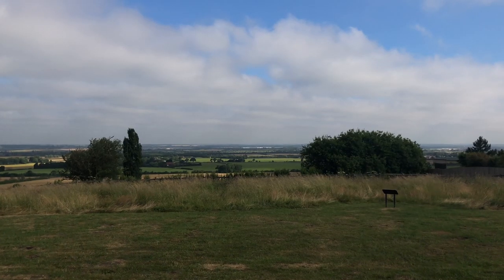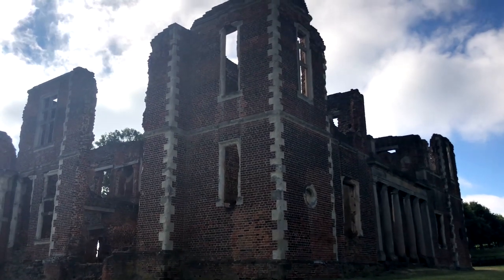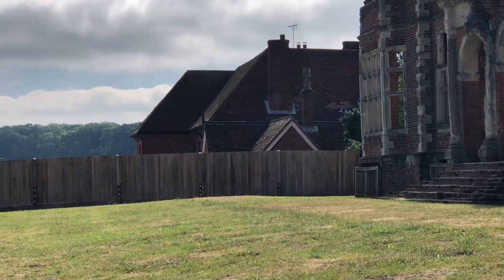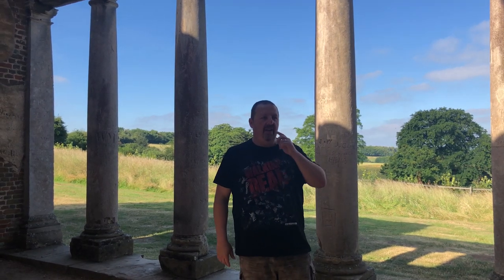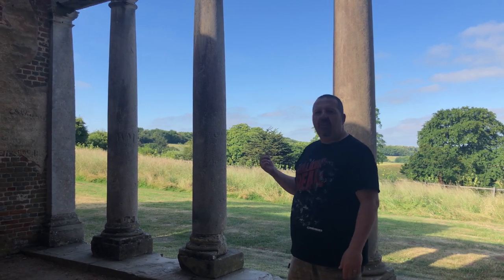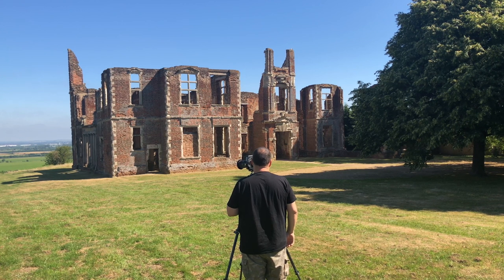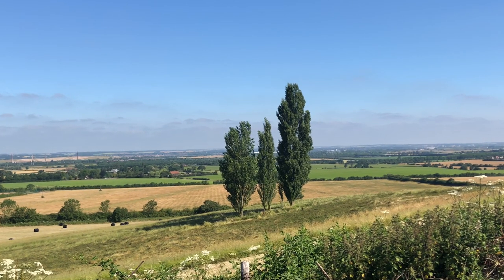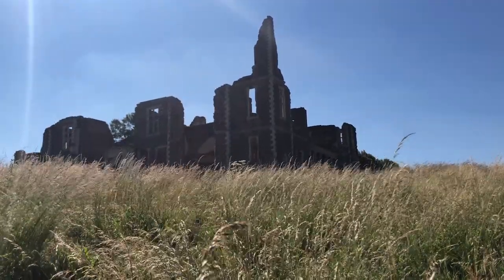Historic Houghton House - Landscape Photography Vlog #41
In this week's vlog, as a birthday 'treat', I visit the historic building of Houghton House in Ampthill, Bedfordshire for some landscape and architectural photography

Houghton House for me has always proved difficult to capture well in an image, but as it's been a while since I last tried I thought that it might be a good indicator of my improvement as a photographer.

Can I also point you in the direction of a good friend of the channel and new vlogger, Mike Goodwin's channel He's a good photographer and has a really laid back style, which I'm sure you'll enjoy.